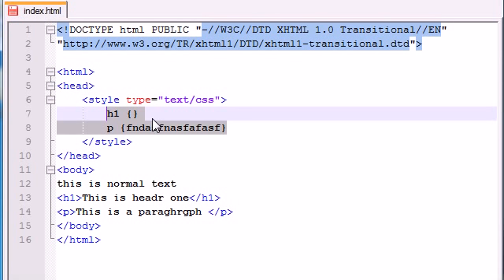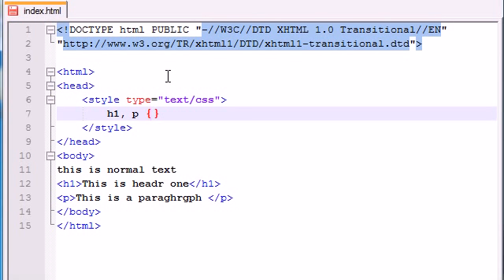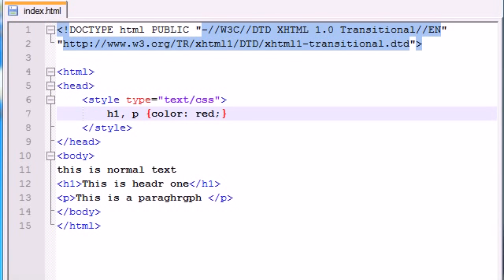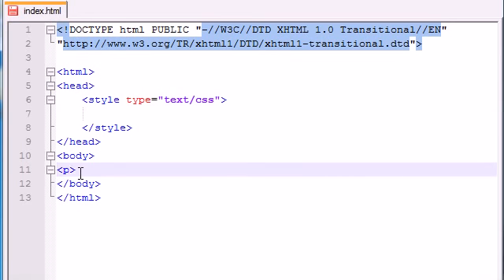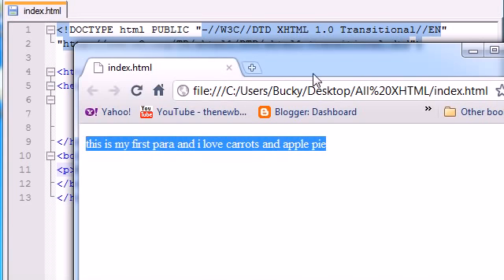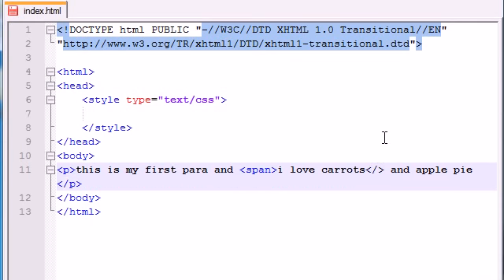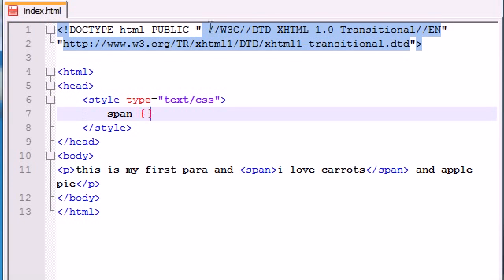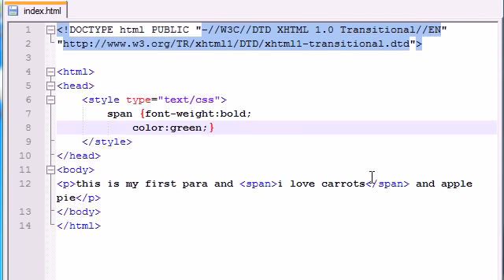How to add Style More Than One Elements & Span in a webpage for a website.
Learn How to add Style More Than One Elements & Span in a webpage for a website.